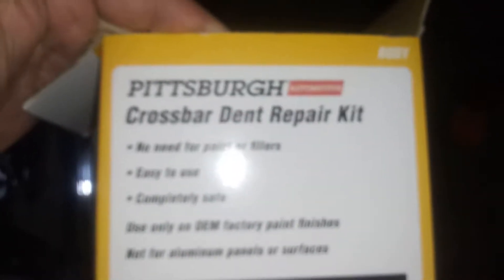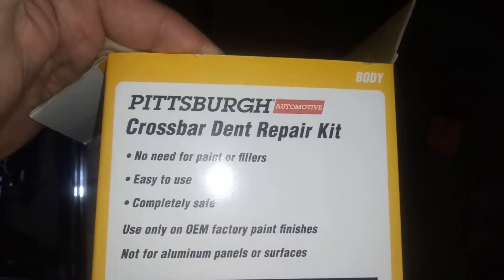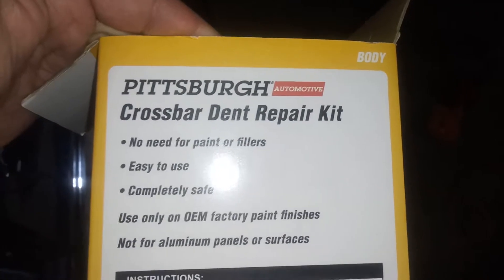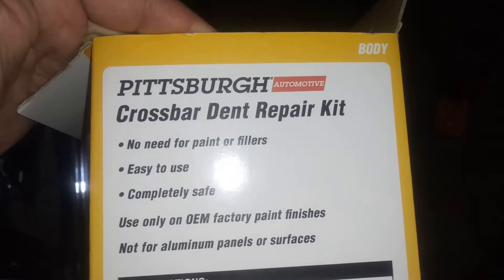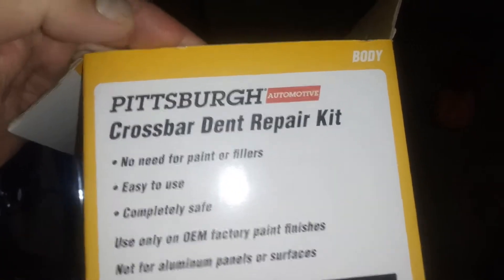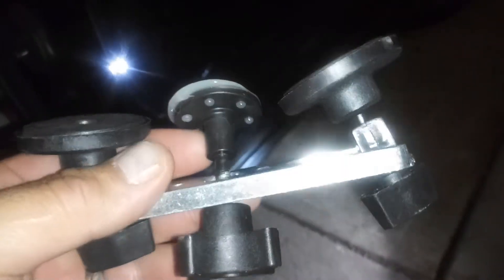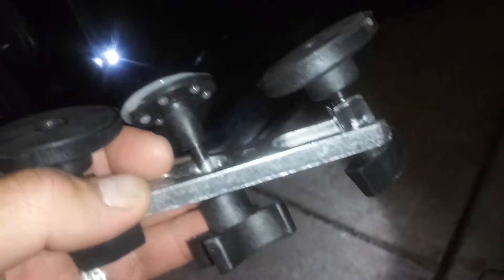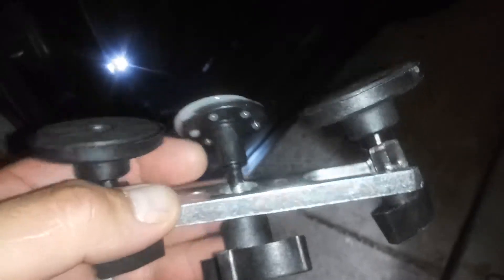Harbor Freight Pittsburgh Crossbar Dent Repair Kit